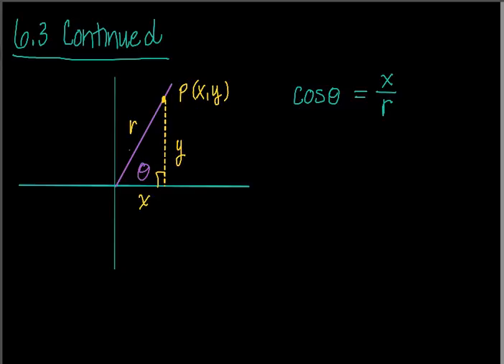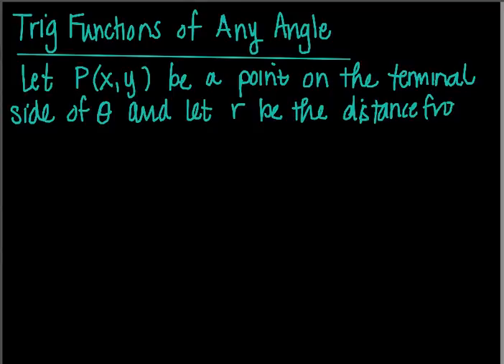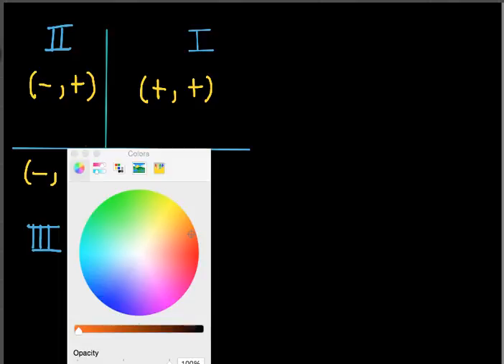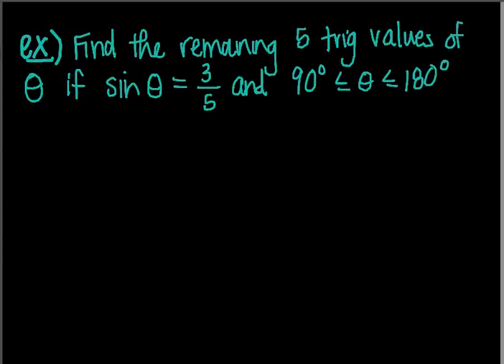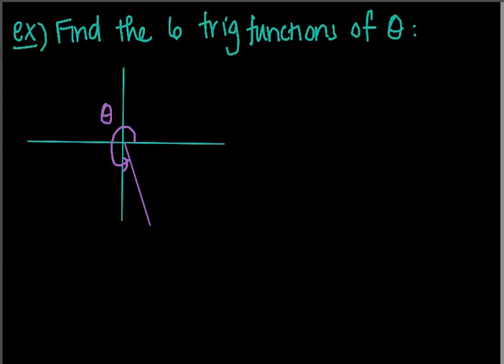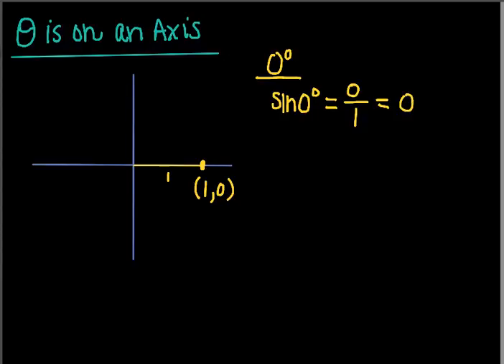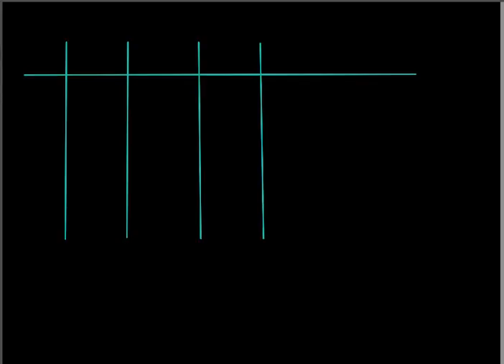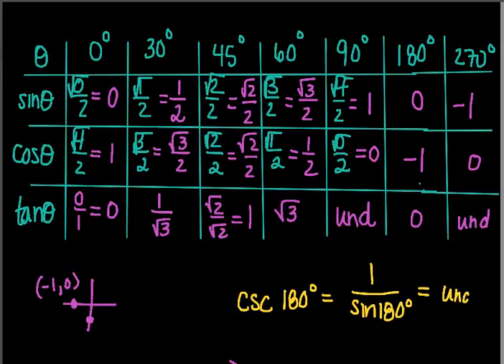MATH 1405 Section 6.3